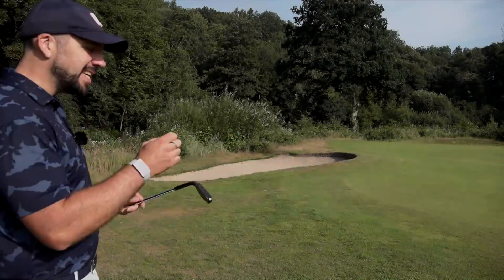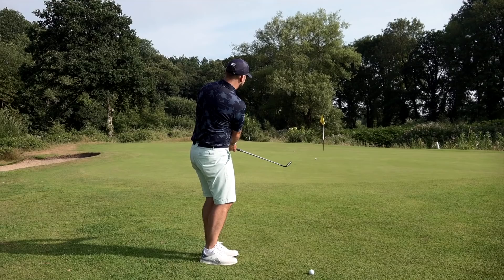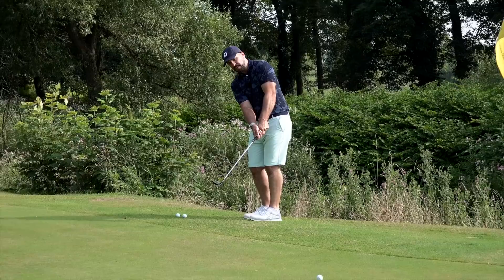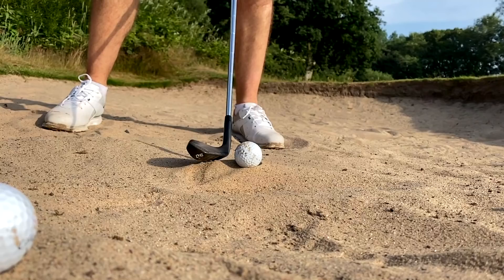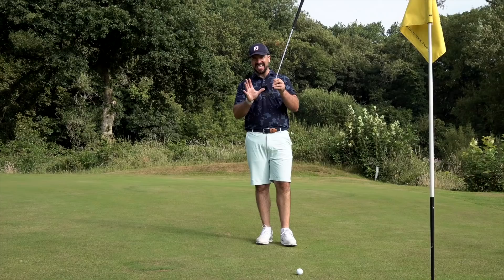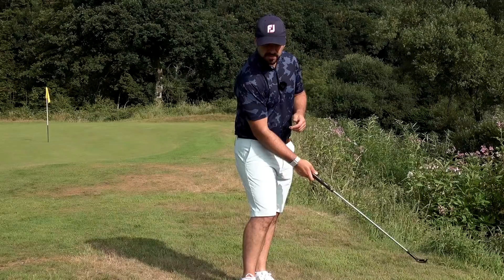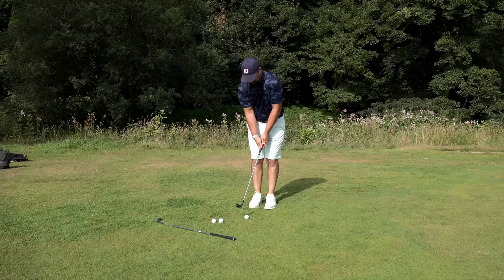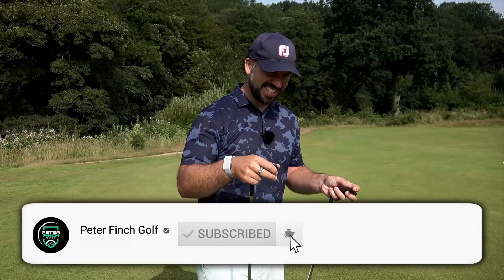You CANNOT Duff This Wedge…?!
You can't duff or fat the P3 Pharaoh Wedge... or so they claim. In this review, I try out the club to see 1. whether I can fat it and 2. whether I would recommend it.